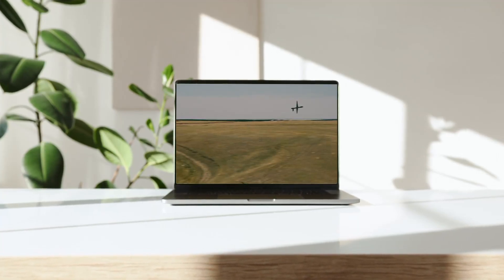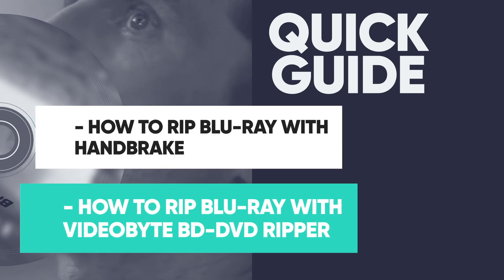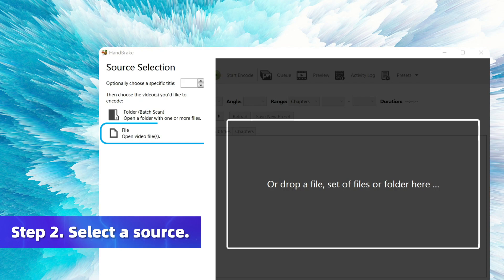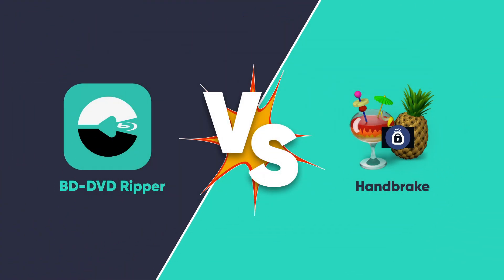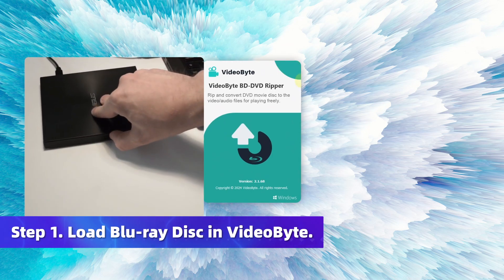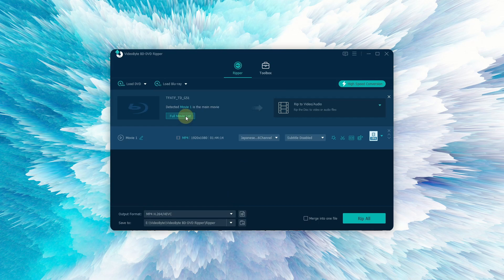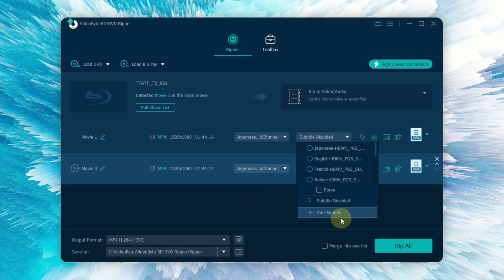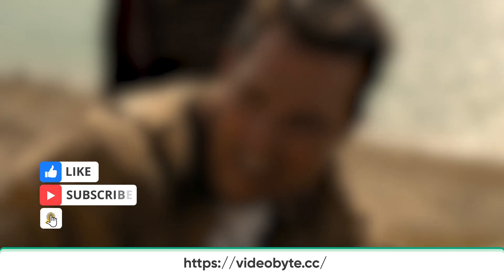How to Rip Bluray&DVD with Handbrake 2026 | Step by Step Tutorial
If you want to rip Blu-ray Discs on your pc, Handbrake is a great free tool, except for its encryption restriction.This video is a quick guide for you to know how to rip Blu-ray with Handbrake. if you want to rip an encrypted Blu-ray disc, try VideoByte BD-DVD Ripper

💡Timestamp
0:00 Intro
0:26 Rip Blu-ray with Handbrake
1:07 Rip Blu-ray with VideoByte BD-DVD Ripper

🔎 Explore more
[3 Minutes Guide] How to Rip and Convert DVD Disc to AVI

3 Best Ways to Convert BDMV to MKV/MP4 on Mac/PC [Lossless]

8 Best Blu-ray Rippers for Windows & Mac [2026 Free & Paid]